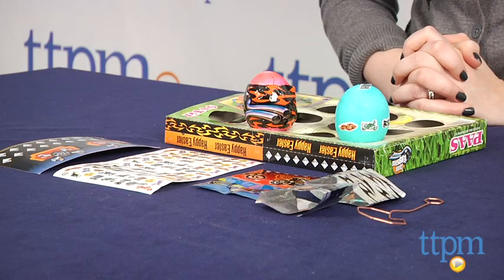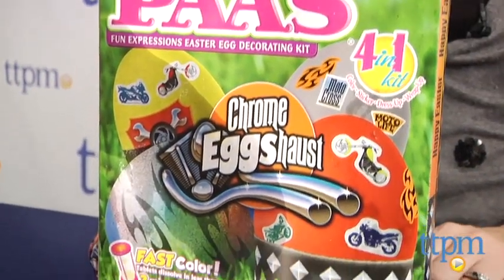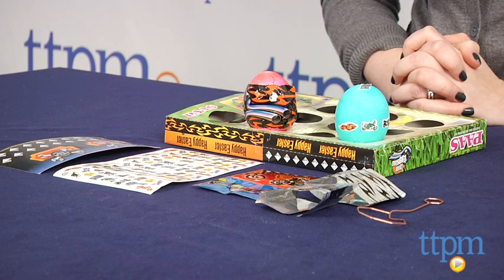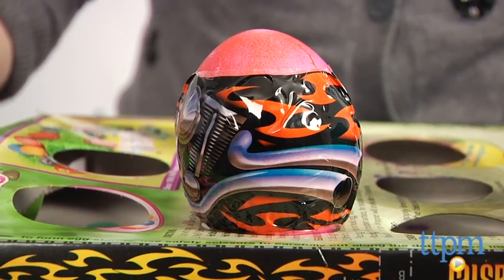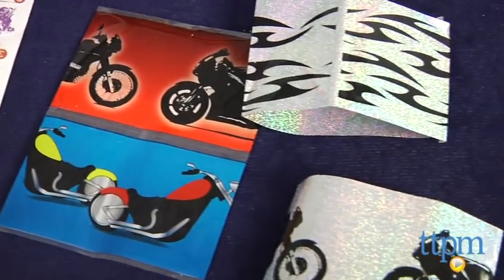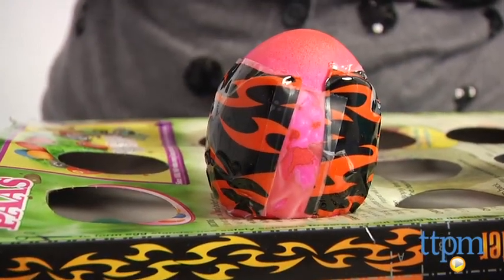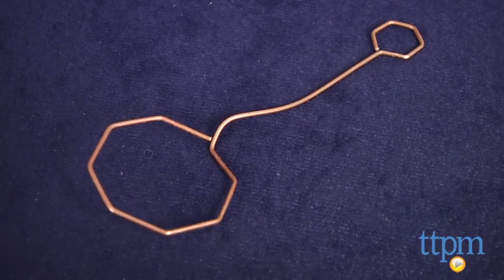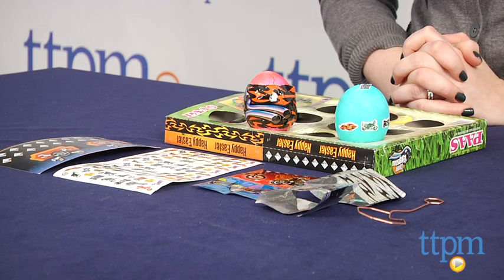Chrome Eggshaust from PAAS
For the full review, where it's in stock, and how much it costs,